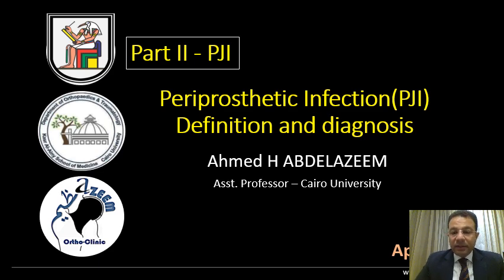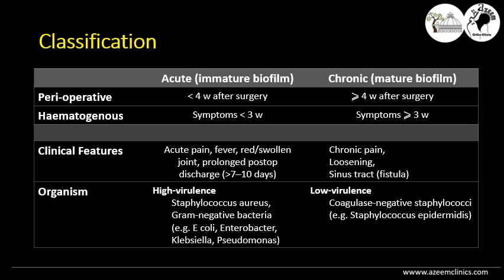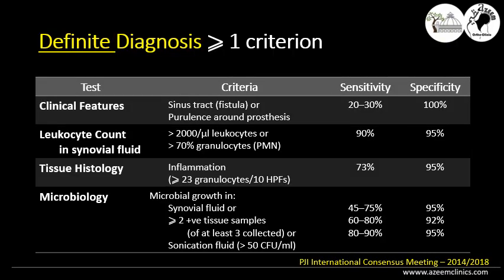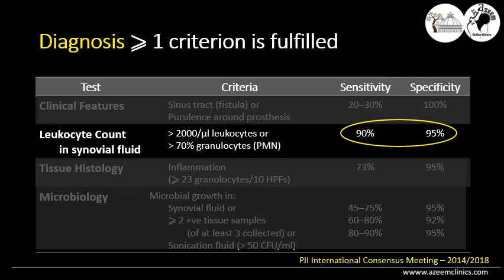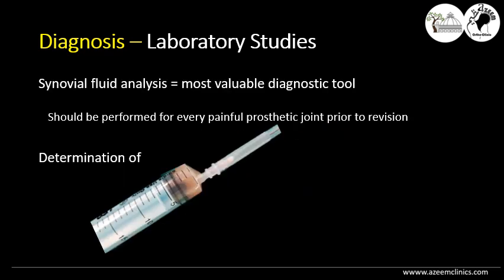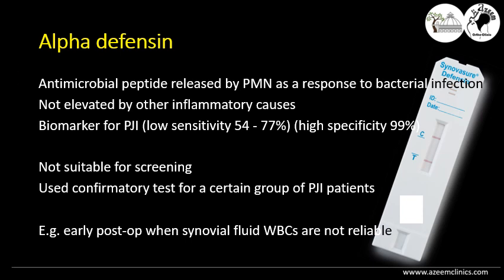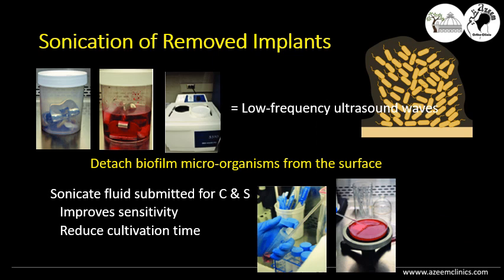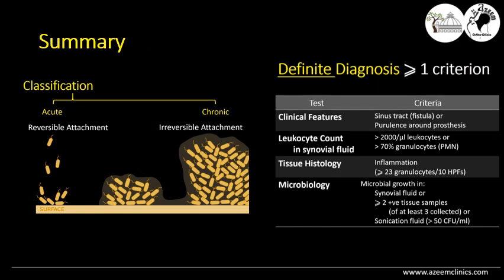Part II: Periprosthetic Infection (PJI) Classification, Definition and Diagnosis- Ahmed H Abdelazeem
This video discusses the updates in the Classification and Diagnosis of PJI, digging deeply to understanding the sensitivity and specificity of each diagnostic tool available
By Ahmed H Abdelazeem
Asst Professor - Cairo University